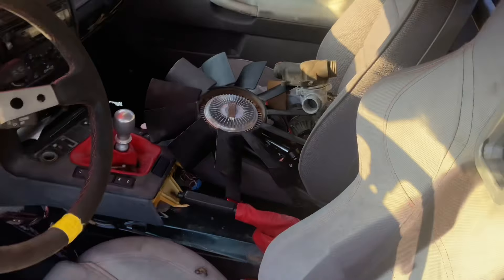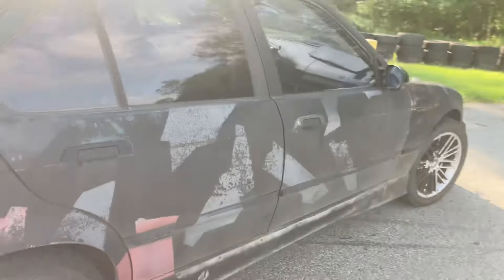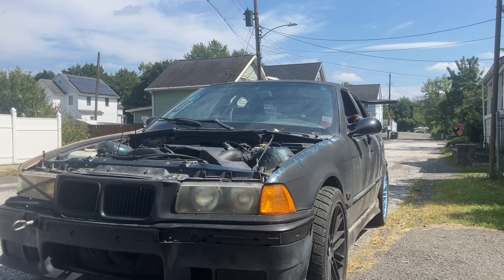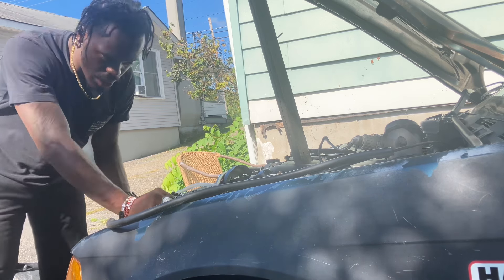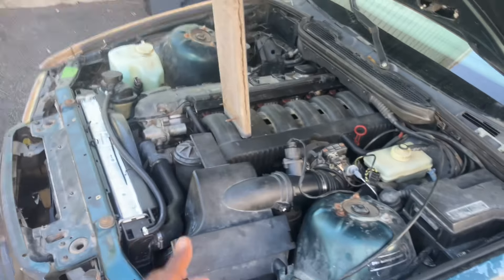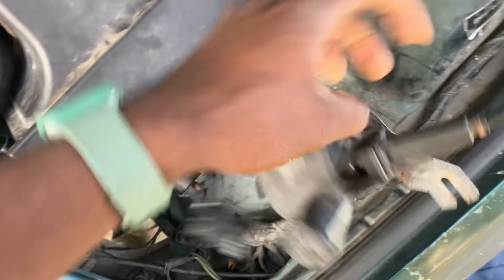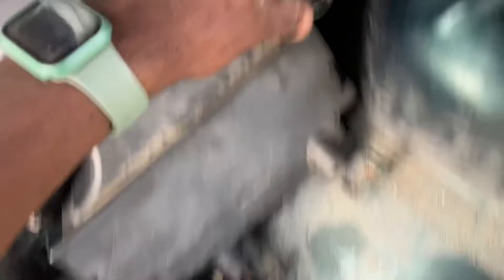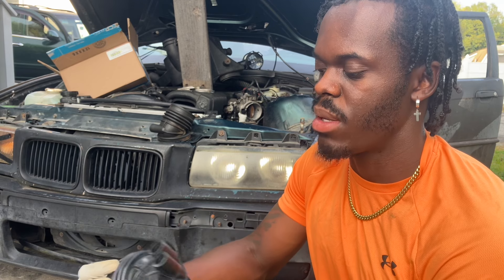DOG DAYS WITH THE E36 DRIFT CAR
I revived this e36 drift car that was left for dead. For the past couple of months I’ve been fixing it up little by little and learning more about cars as I go.